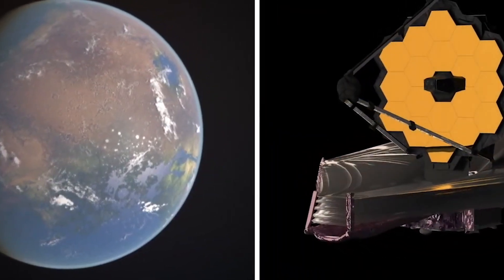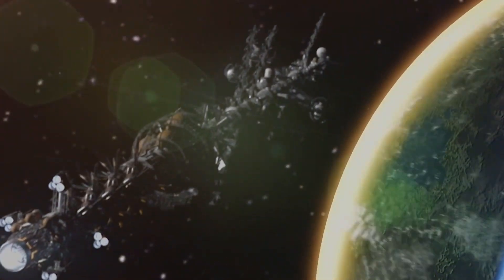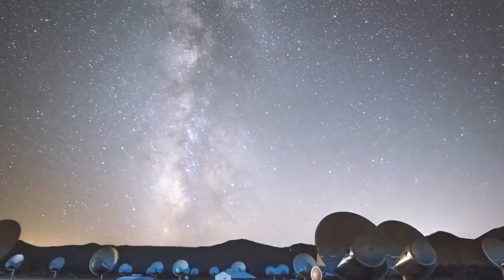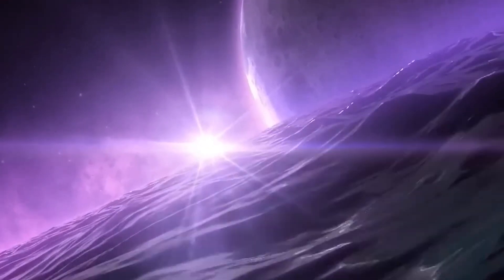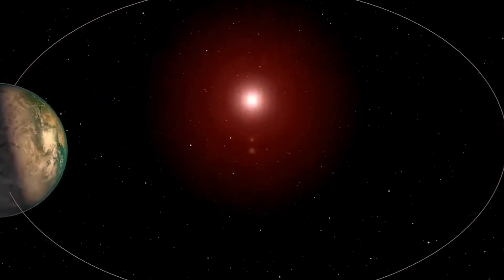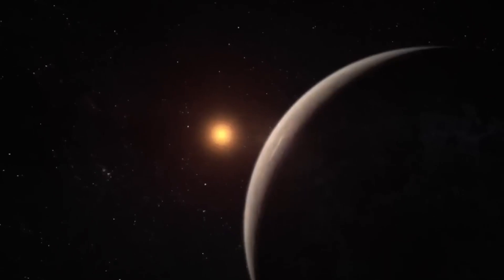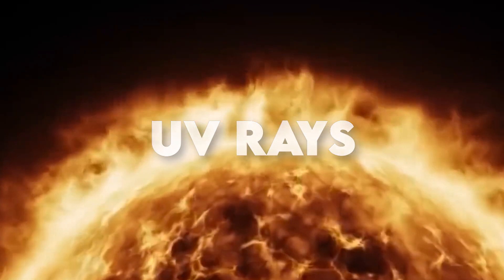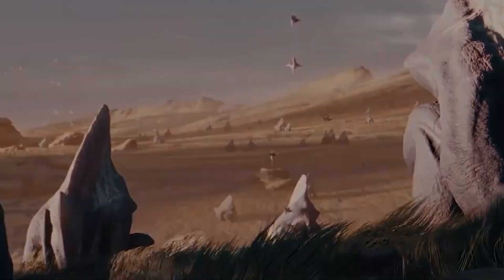Scientists Just Confirmed There Is Life On Proxima B Because Of THIS!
One of the most intriguing exoplanet discoveries to date, Proxima b, was made six years ago. It's a solid planet about the size of Proxima Centauri, the sun's nearest neighbor, which orbits the Earth.

The planet is situated in the "Goldilocks zone" of its solar system, which refers to the point where it is neither too distant from nor too close to its host star, which provides the perfect environment for life. It orbits Proxima Centauri, the star closest to Earth, and is an astounding 40 trillion kilometers, or 4.25 lightyears, away.

However, NASA stated earlier this year that the planet is routinely subjected to intense radiation, rendering it incapable of supporting water and obliterating any prospects of finding extraterrestrial life there.

If you're interested in astronomy, then you need to watch this video!

🔶Insane Finding On Proxima B Changes Everything!

 • Insane Finding On Proxima B Changes E...

🔶Scientists Just Made A SHOCKING Solution On How To Travel Faster Than Light!

 • Scientists Just Made A SHOCKING Solut...

🔶SHOCKING! James Webb Telescope Detects Artificial Light on Proxima B!

 • SHOCKING! James Webb Telescope Detect...

🔶It’s Approaching Earth in March 2023! Can We Change its Course?

 • It’s Approaching Earth in March 2023!...